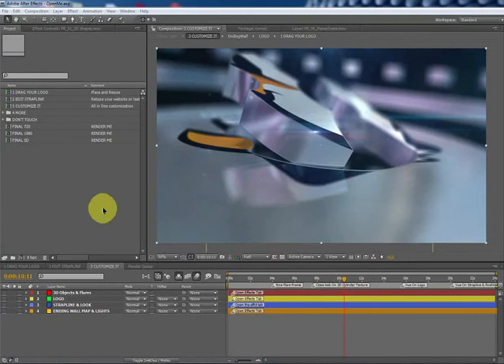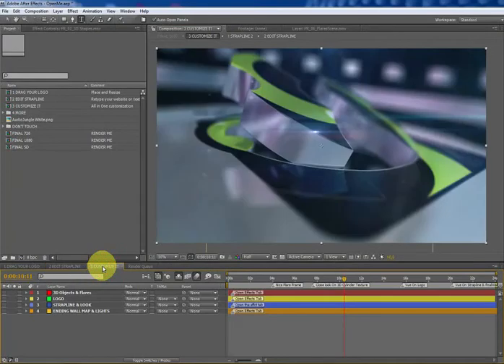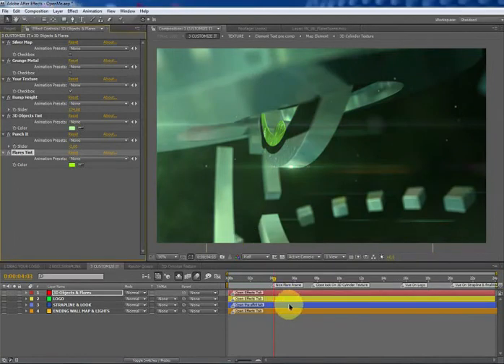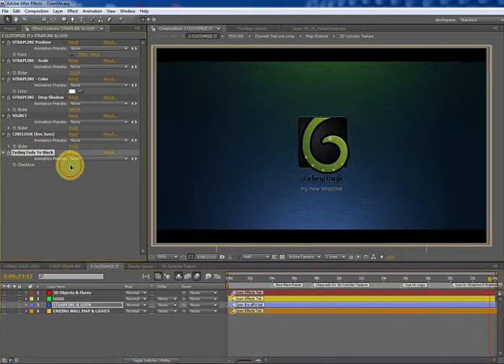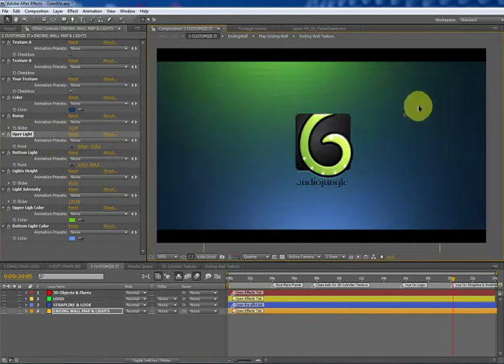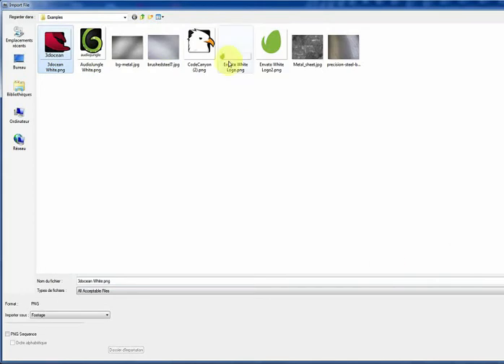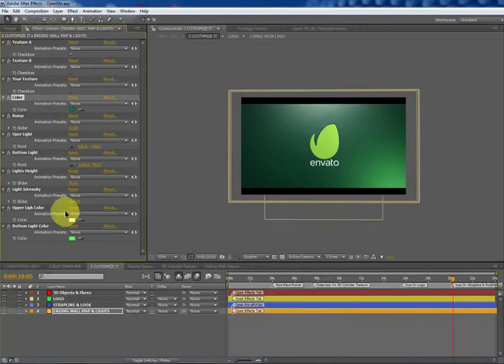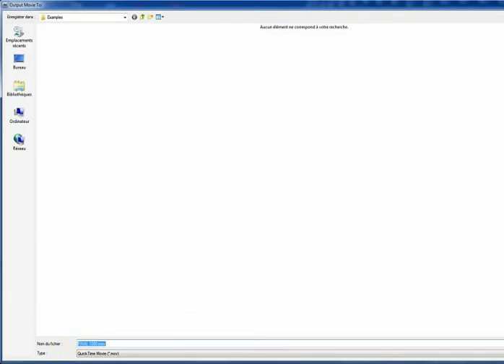Cinematic Elegant 3D Logo Formation Opener - Tutorial